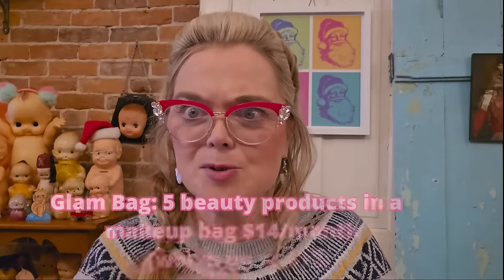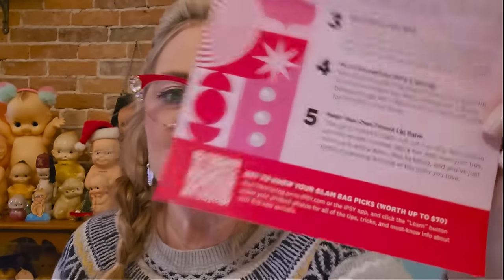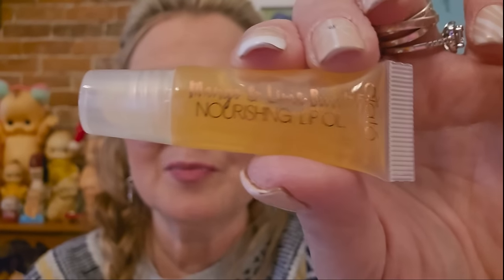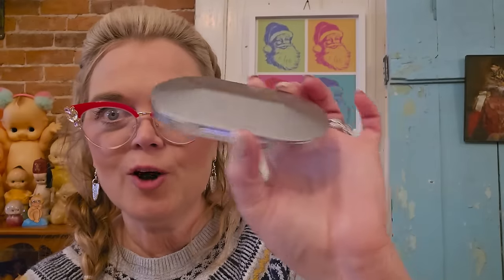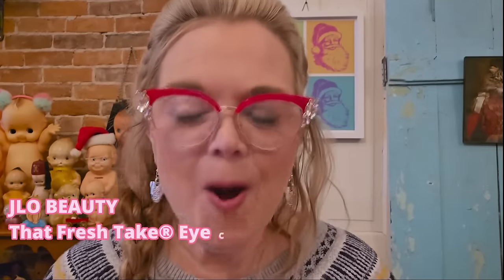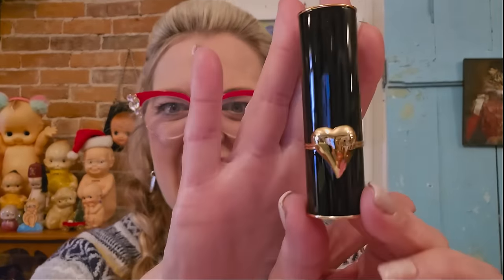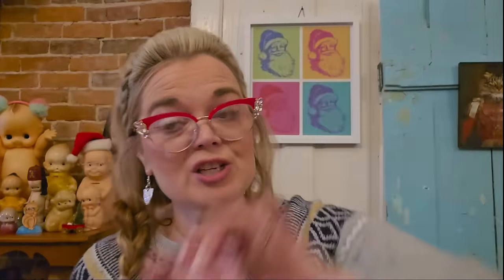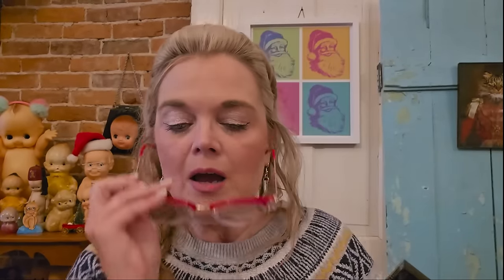These Ipsy Boxes Are Worth the Confusion! | Unboxing Beauty Products | Honest Review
In this video, I'm sharing my thoughts on the Ipsy Boxes and whether or not they're worth the confusion! Ipsy is a popular beauty subscription service that offers a monthly/quarterly boxes of beauty products.

Ipsy is worth the confusion because the boxes vary in prices, contents, and sizes. However, the products in the boxes are always worth trying out! In this video, I'm sharing my honest review of the products I received in my most recent Ipsy subscription boxes.

Lensmart
USE THIS CODE TO SAVE 25%!
Use this code at checkout: MISTY

📬 Cards/Friend Mail
Misty Pate